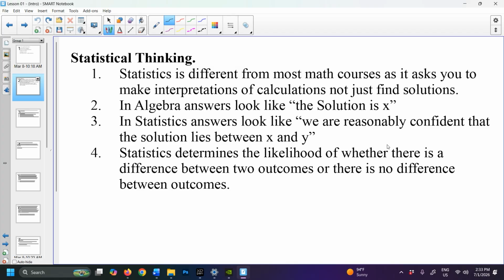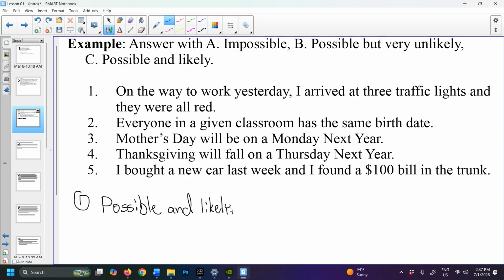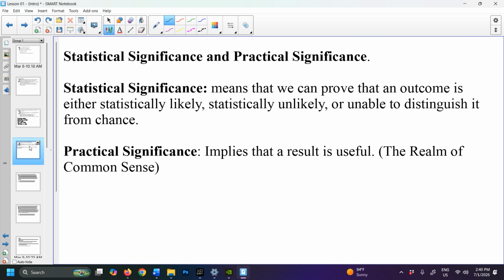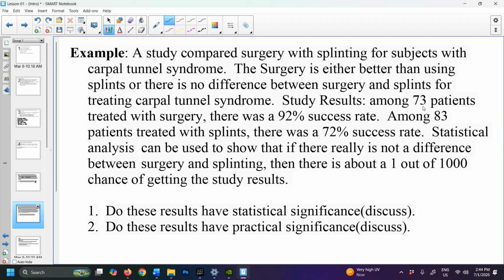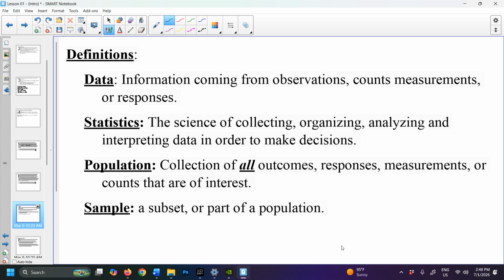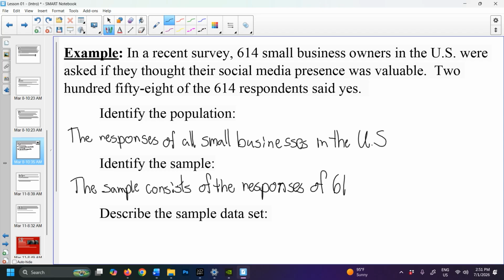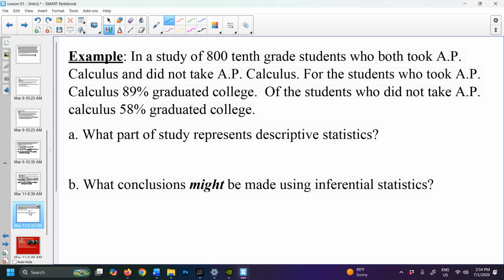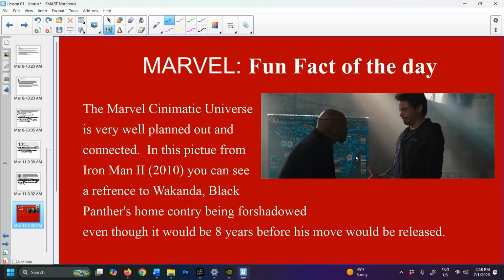Math 130 - Intro to Stats: Lesson 01 Intro To Stats (2026 Update)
This is lesson 01 for Math 130.  It is an introduction to statistics and statistical thinking.  We Define a number of key terms in Statistics.